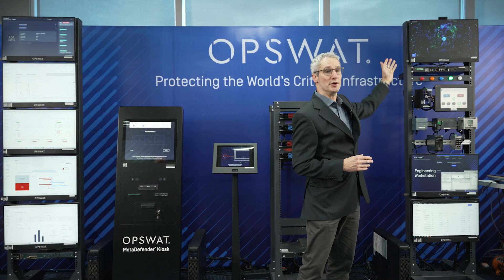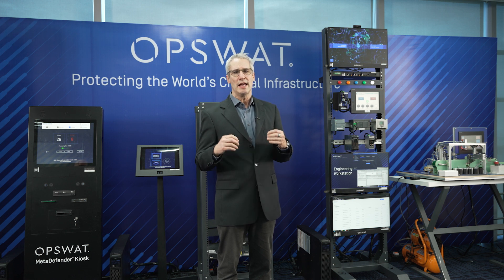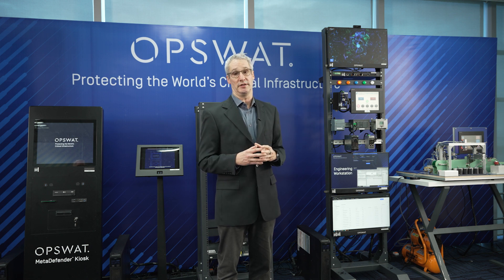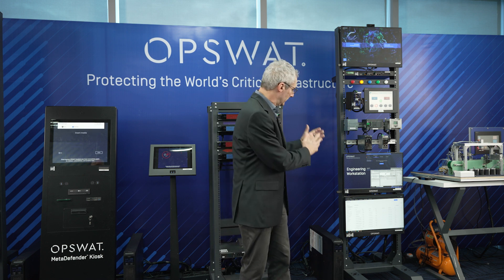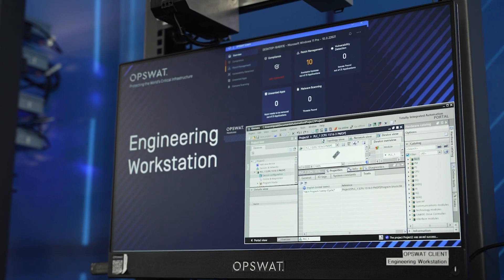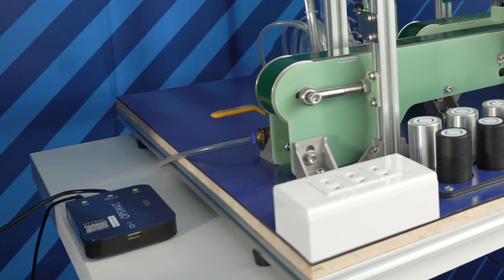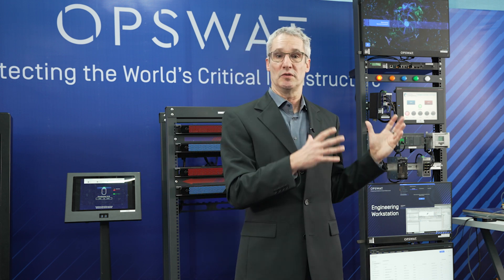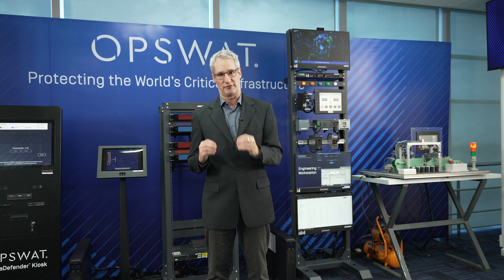OPSWAT IT/OT Demo: Securing Critical Infrastructure | Dan Lanier, Senior VP of Customer Experience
In this video, OPSWAT explains its mission to protect the world's most critical infrastructure across both Information Technology (IT) and Operational Technology (OT) environments. Critical infrastructure includes essential systems like water, energy, financial services, and manufacturing, where cybersecurity is vital to prevent disruptions.

OPSWAT's cybersecurity platform offers multiple layers of defense, from asset inventory management to secure file transfers and remote access security. It features tools like MetaDefender for multi-AV scanning, Content Disarm and Reconstruction (CDR) for malware prevention, secure storage solutions, and firewalls to protect OT assets like PLCs and HMIs. Additionally, the platform ensures compliance and safety in IT environments by scanning files, securing email, and protecting endpoints during remote access.

Whether it’s scanning removable media, securing file transfers, or defending against zero-day vulnerabilities, OPSWAT ’s comprehensive suite of tools ensures critical infrastructure remains safe, secure, and compliant.